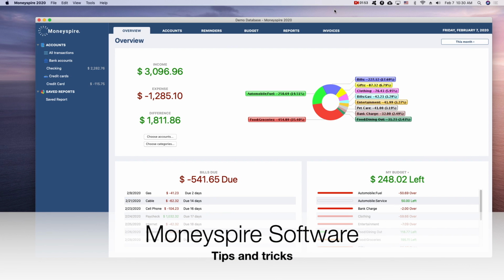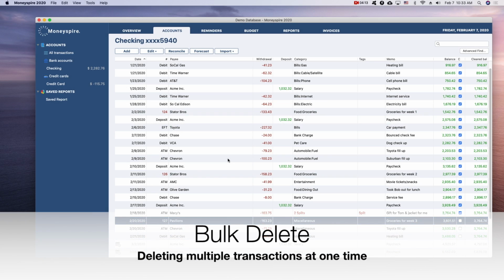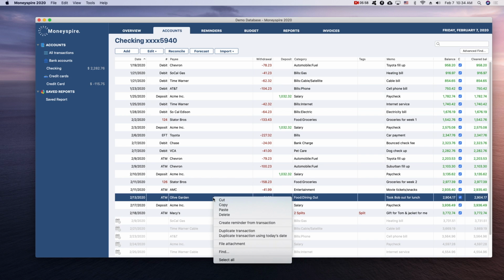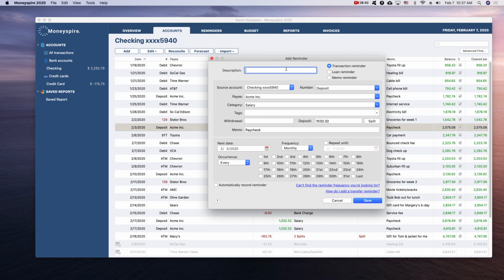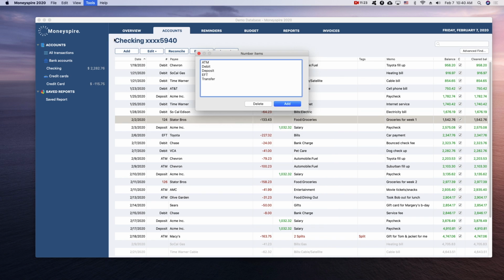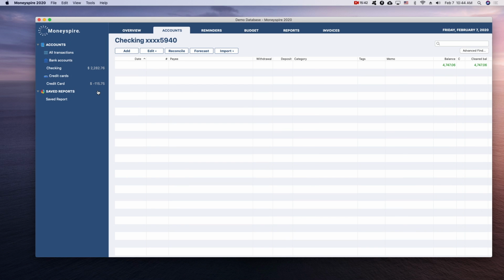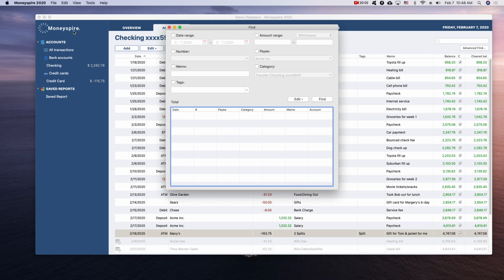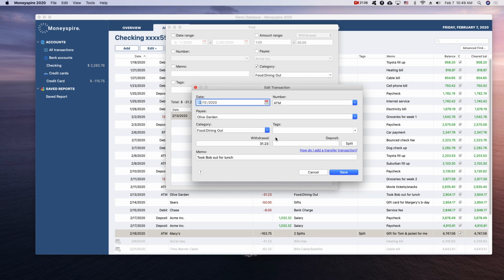Moneyspire Tips and Tricks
Tips and tricks you may not know about, to help you use Moneyspire software to the fullest!